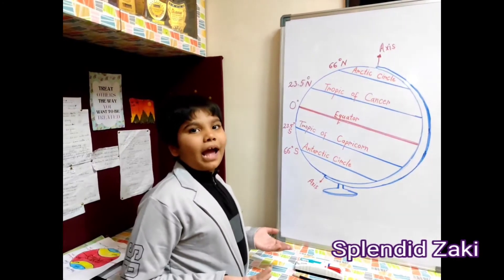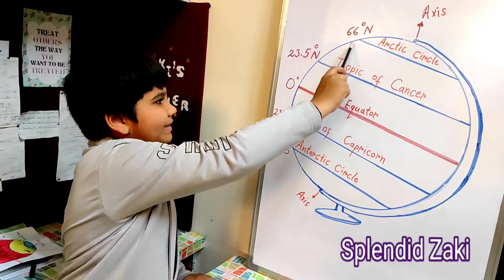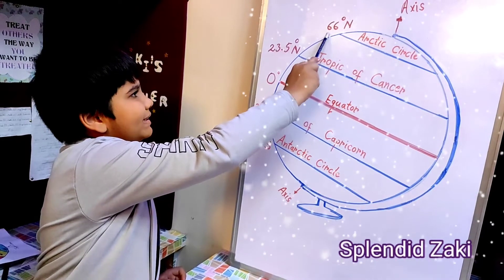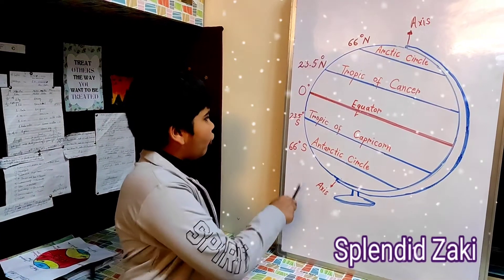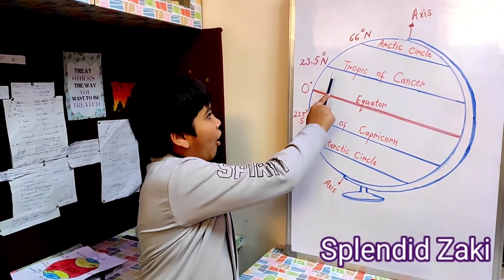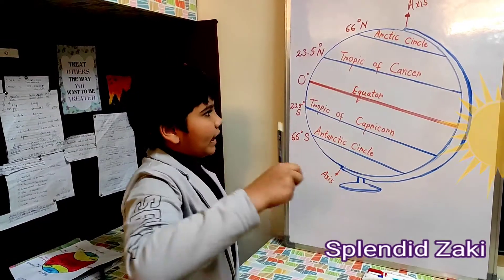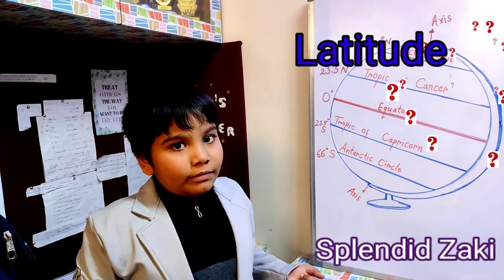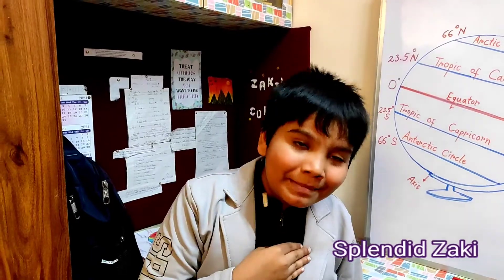Important Lines on Globe | Know your Globe | Equator | Geography | Important Points on Globe 🌎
Important lines and points on globe explained by zaki farooqui in interesting way